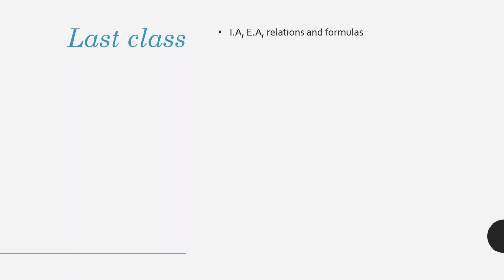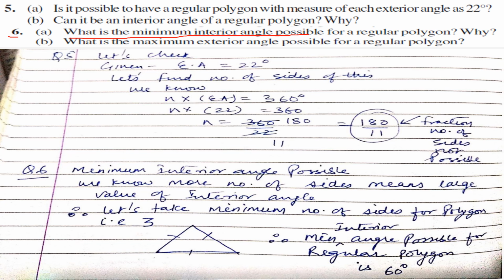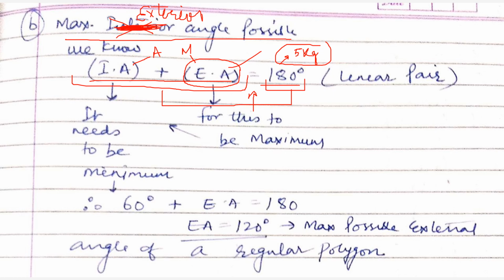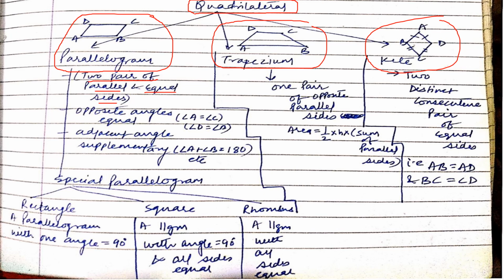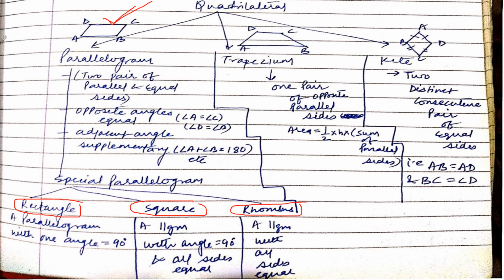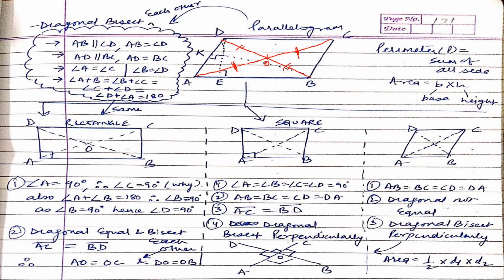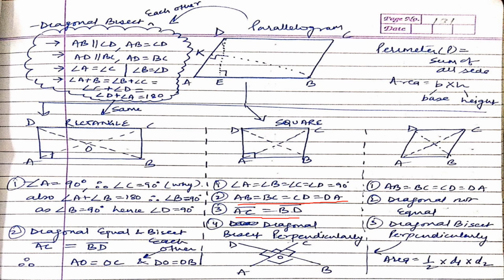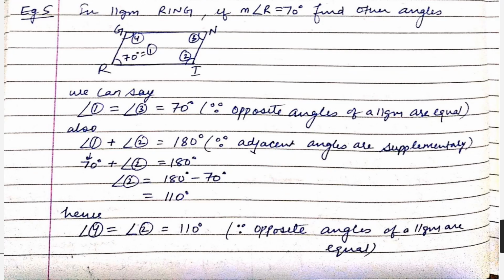Understanding Quadrilaterals class 8 lecture 4